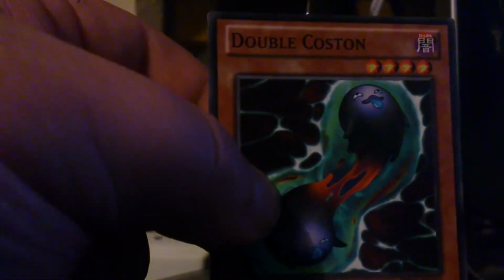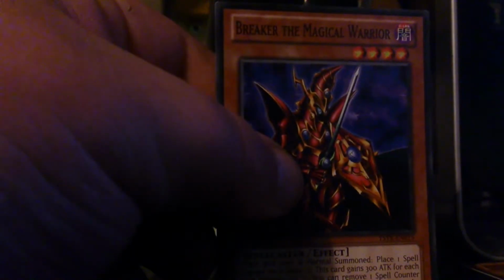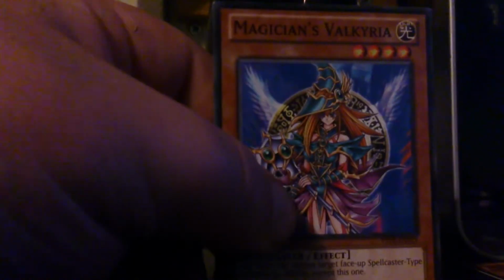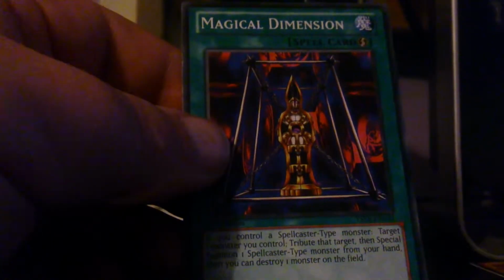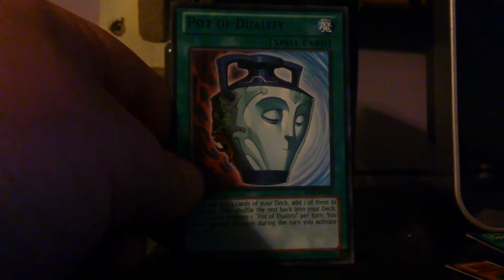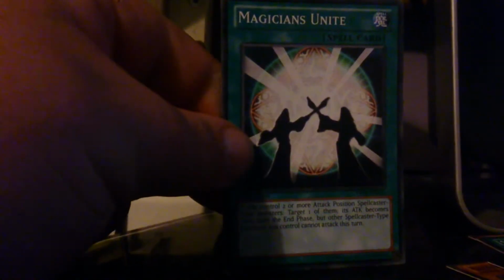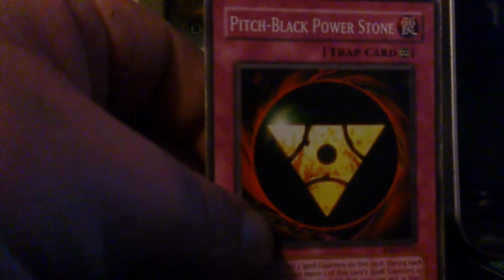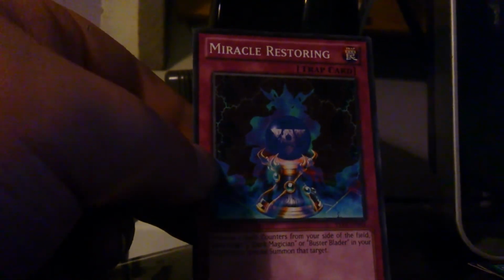Yu-Gi-Oh! magician god deck profile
i will be submitting many more deck's on here